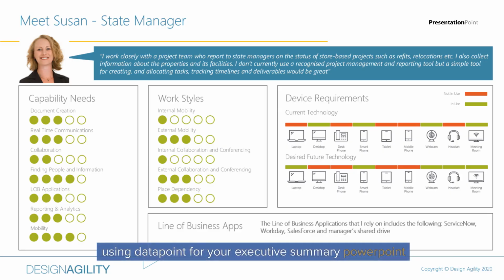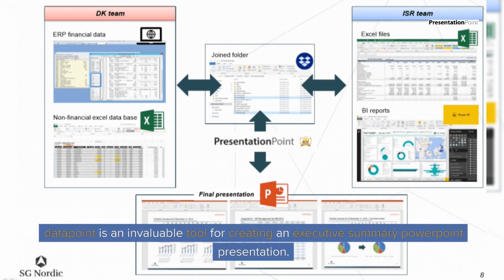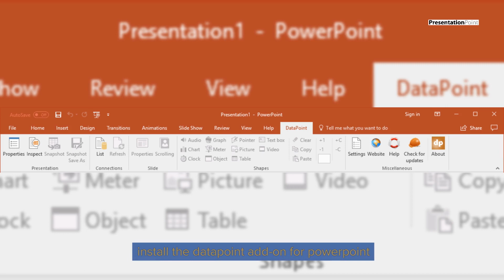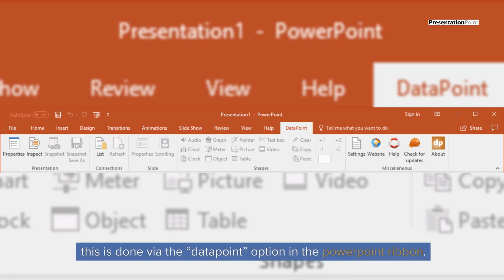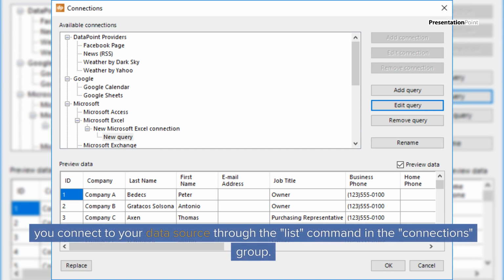Executive Summary PowerPoint Presentation Using DataPoint | PresentationPoint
In this article, we explore the topic of executive summary PowerPoint presentations, what they are, why they are important, and how to automate their creation.